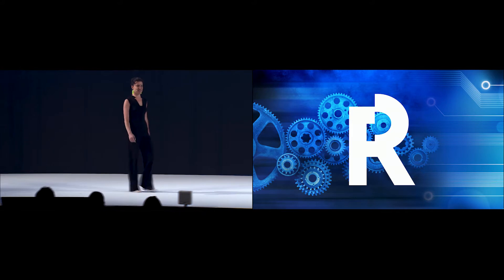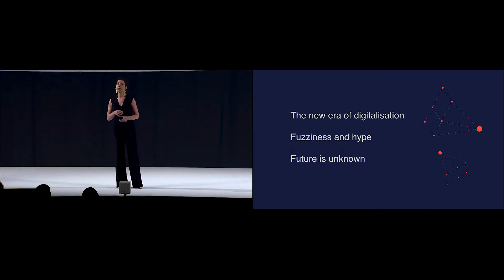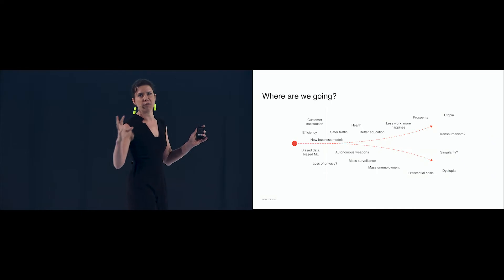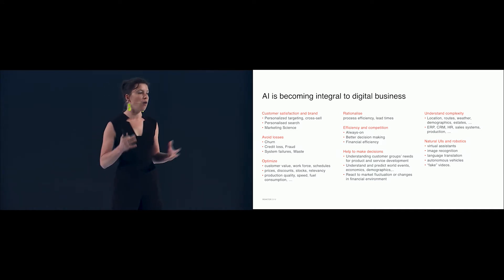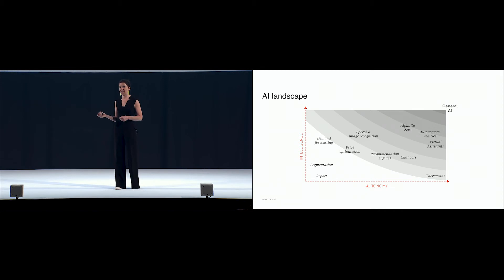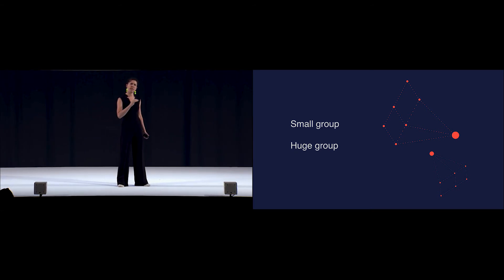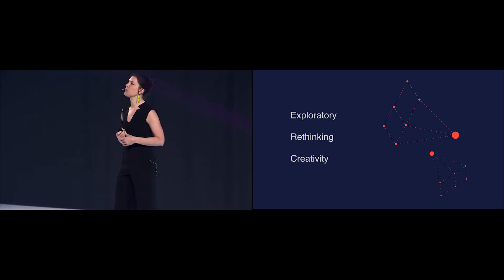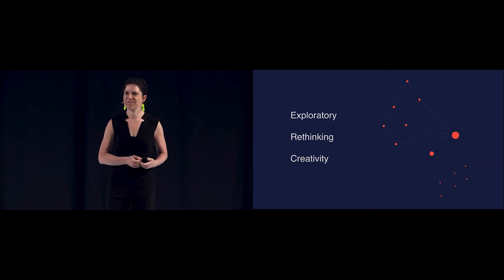Reaktor Breakpoint 2018: Hanna Hagström, Artificial intelligence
Topic for the talk:
Artificial intelligence: dystopia, utopia and human creativity

We are at the dawn in Artificial intelligence era. At one end we have already AI enabled solutions that we use daily (like Google, Spotify, Facebook, Amazon, Siri, various mobile games, Netflix, Areena, K-Ruoka, various medias like Helsingin Sanomat etc.) and on the other: we don't know at all what are the solutions and what they solve in the future, we just know that the potential is huge. At the same time the whole concept of AI is fuzzy and the most of us need better understanding on the topic. Let's explore this together!

Breakpoint is a conference for developers and designers who value real talk, tangible outcomes and quick results. The latest edition of Breakpoint was held in Helsinki, Finland in May 2018.

Hanna Hagström
Director of Artificial Intelligence, Reaktor

Hanna Hagström is Director of Artificial Intelligence at Reaktor. Reaktor is in a unique position to employ many of the market’s leading experts in the area with 10 PhD’s. Hanna’s role is to ensure that these bright minds can be harnessed to serve the customers various business needs. Reaktor’s standing point is that automated data processing, machine learning and machine vision are on the verge of turning into core technology just like mobile technologies did a few years back. Reaktor is not selling hype, but AI skills are integrated into projects and teams that deliver the promised value to customers.